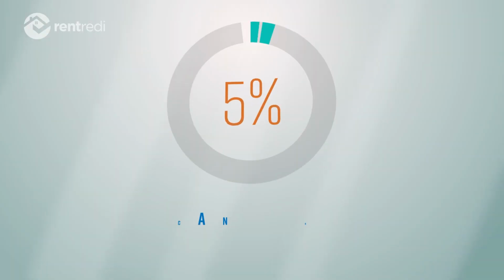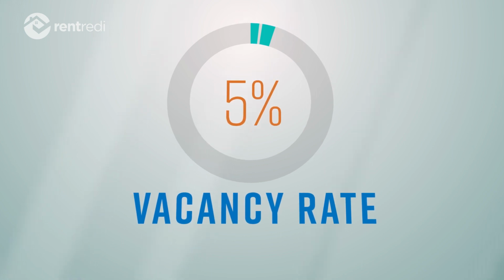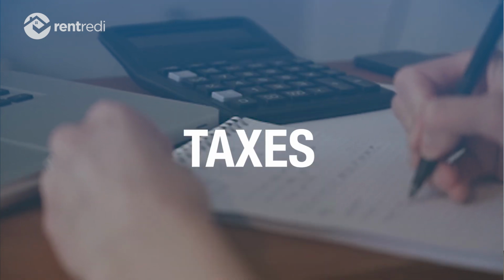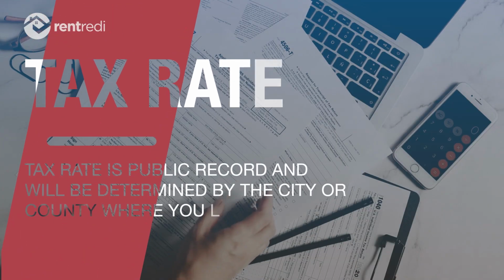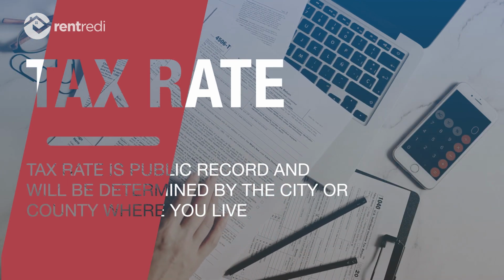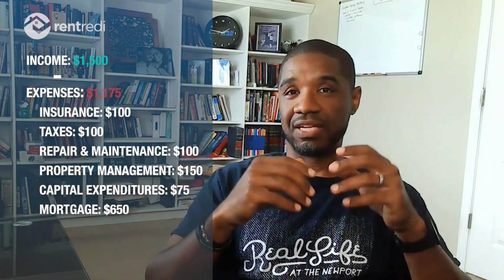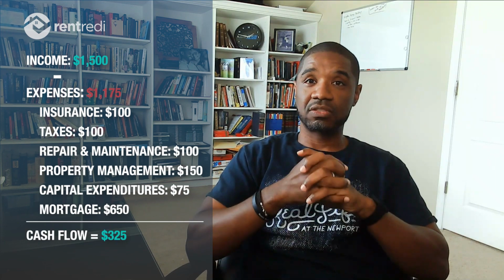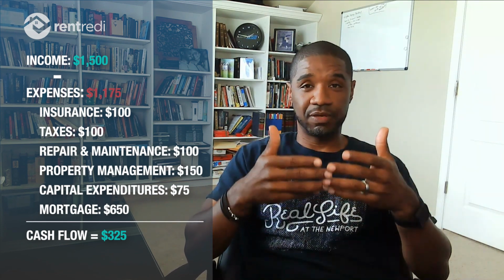Easy Formula to Calculate CASH FLOW for Rental Properties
In today’s episode, we introduce a new RentRedi host: Marsay Winder!

Marsay, aka The Property Pastor, has been investing since 2017 and has 13 rental properties. He is currently working on reaching financial freedom by growing his real estate portfolio.

Today, he shows you an easy formula (and walks you through an example) to determine whether or not a rental property will cash flow positively and make you money. As Marsay says, “Cash flow is the name of the game!”

ABOUT MARSAY
Marsay Winder, aka the Property Pastor is a husband, father, pastor, engineer, and real estate investor in Hampton, VA.  Marsay's has been investing since 2017 and has 12 rental properties.  He is the pastor of Branches of the Vine Community Church and works as an engineering manager at a local manufacturing company.  Marsay focuses on buy and hold investments and has done several BRRRR (Buy, Rehab, Rent, Refinance, Repeat) deals.  Marsay is passionate about family and faith, and loves creating memories with his loved ones.  He has been featured on several local podcasts and also nationally on the Bigger Pockets Rookie Podcast.  Marsay also hosts a YouTube channel where he posts video walkthroughs of projects, real estate tutorials, and interviews with other investors.

LEARN MORE ABOUT RENTREDI

RentRedi is an all-in-one property management software. RentRedi helps landlords manage tenants & properties, by providing services for every step of the landlord process including collecting rent online, tenant screening, listing & marketing rentals, lease signing, sending tenant notifications & rent reminders, managing maintenance, and more.

• RentRedi offers unlimited units & tenants. One price—unlimited properties!
• RentRedi is available online and as a mobile app, so you can manage properties wherever you go!
• RentRedi offers world-class, 5-star customer support. We're here to help!